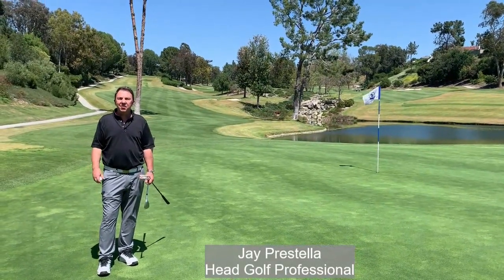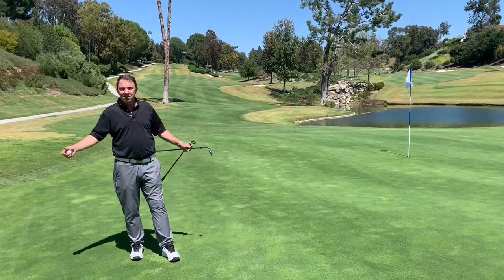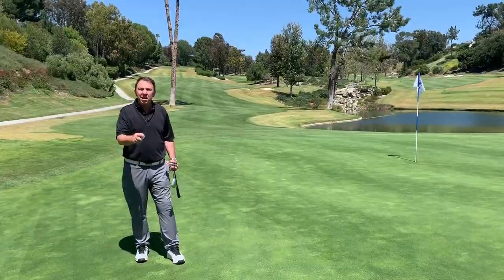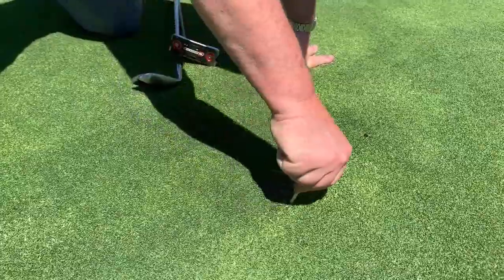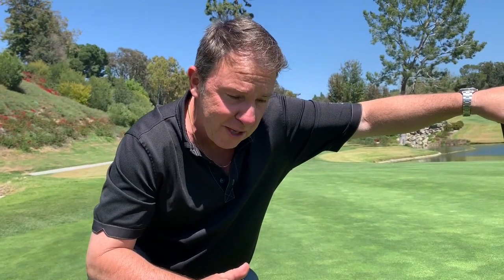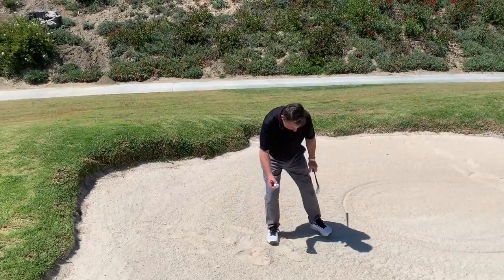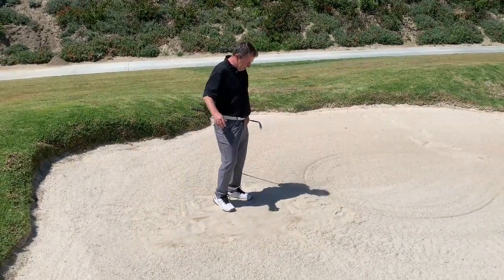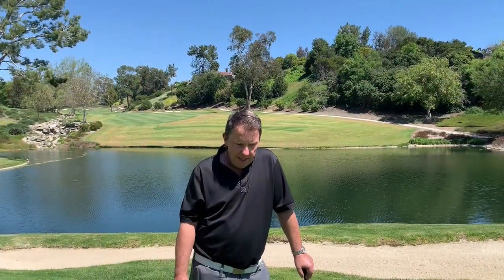Rules + Dress Code Reminder